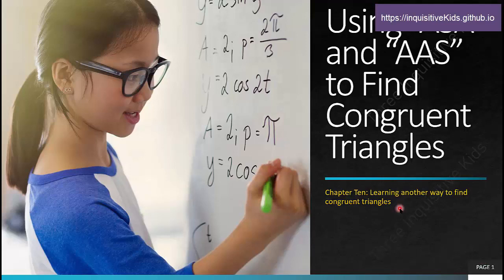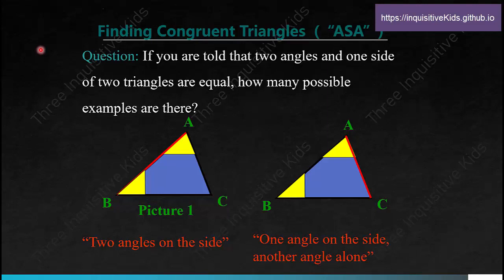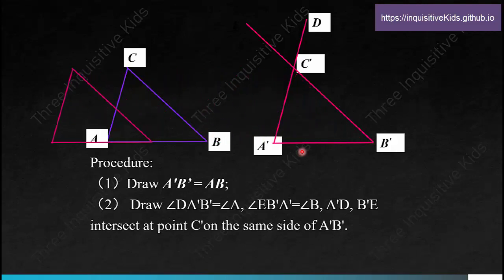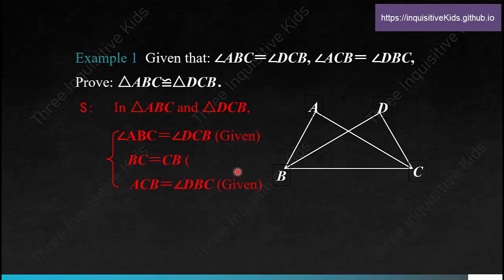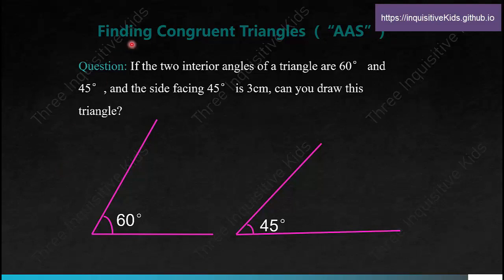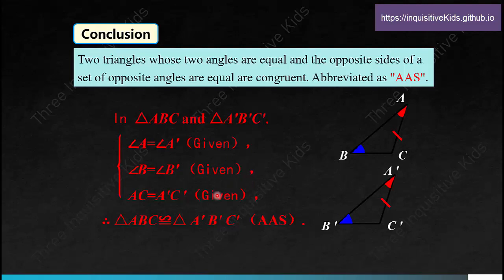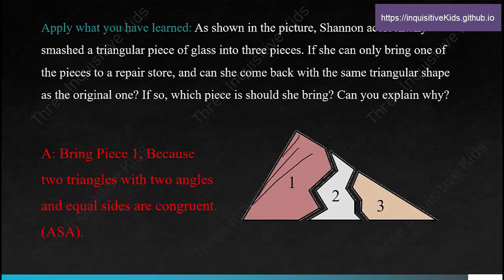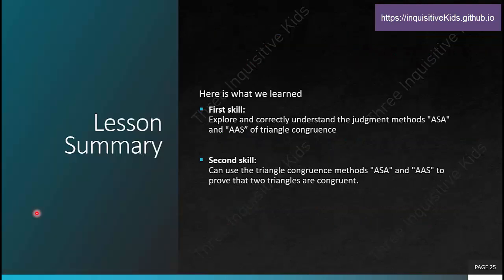7th Grade Math Lessons | Unit 10 | The Methods of ASA and AAS | Lesson 3 1/3| Three Inquisitive Kids